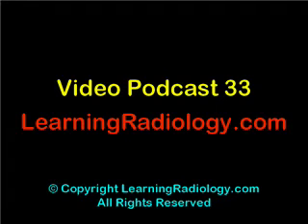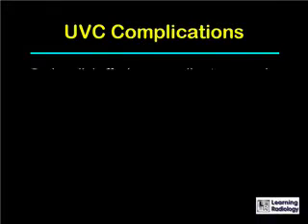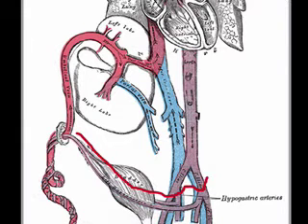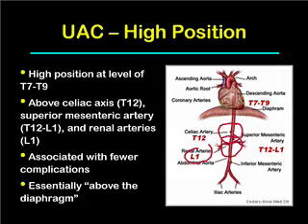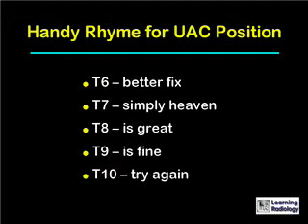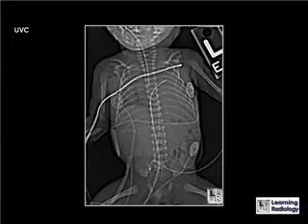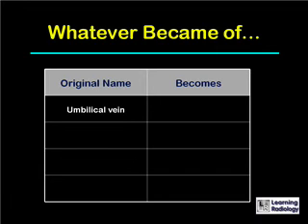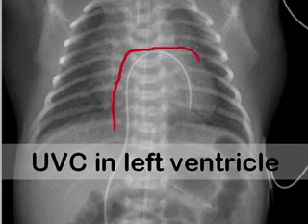LearningRadiology 33 (Umbilical Catheters)